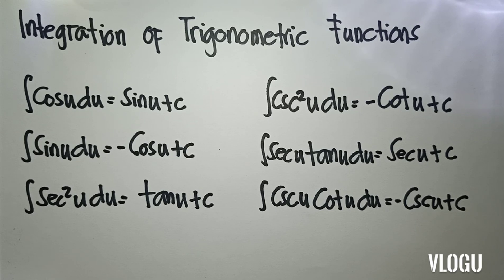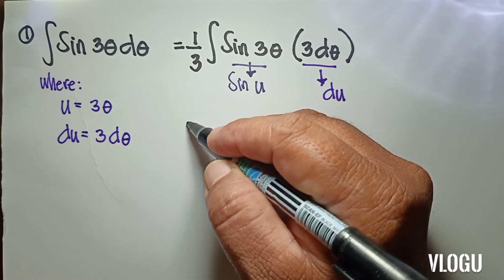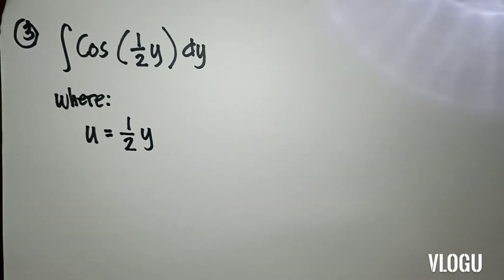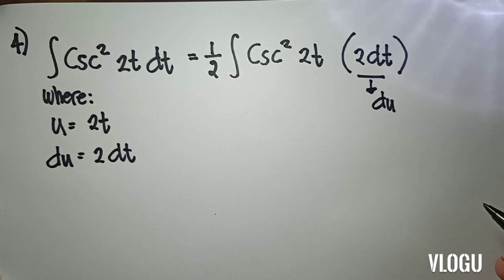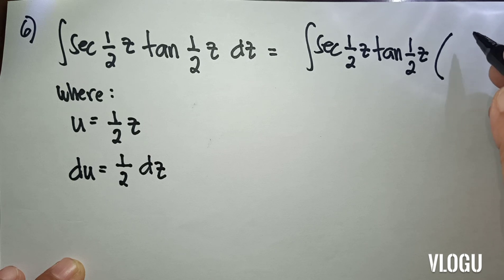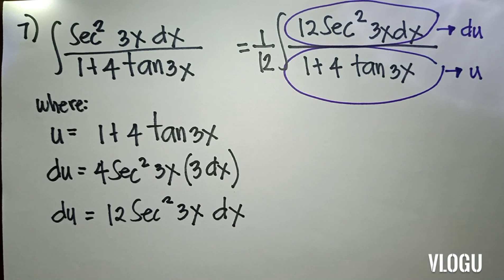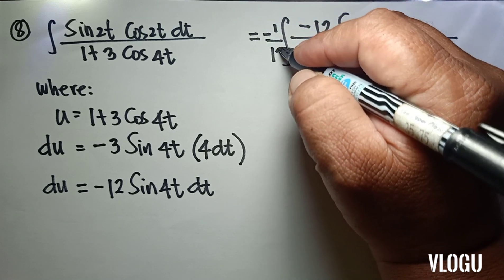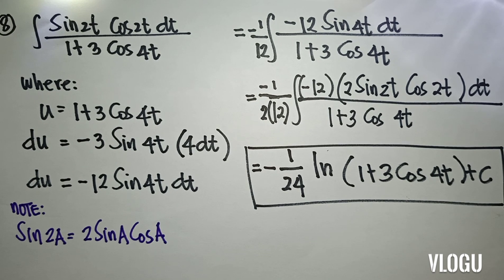Integration of Trigonometric Functions